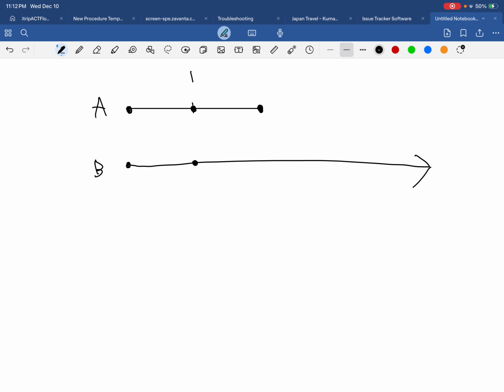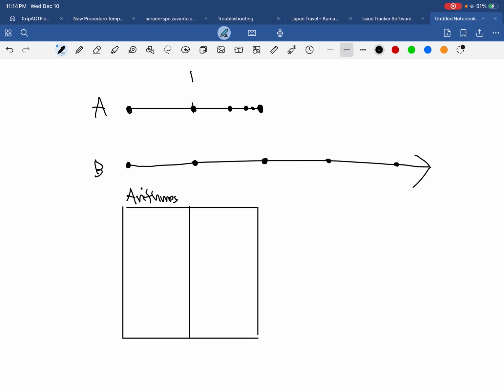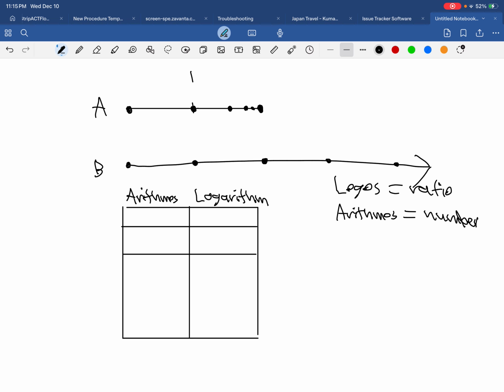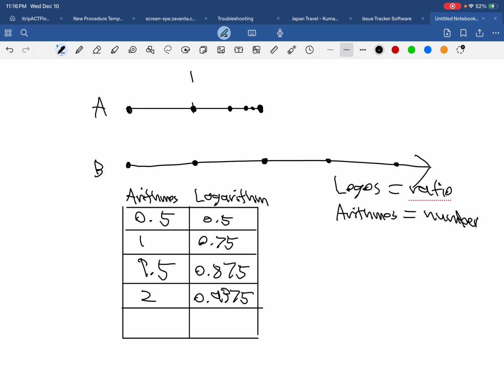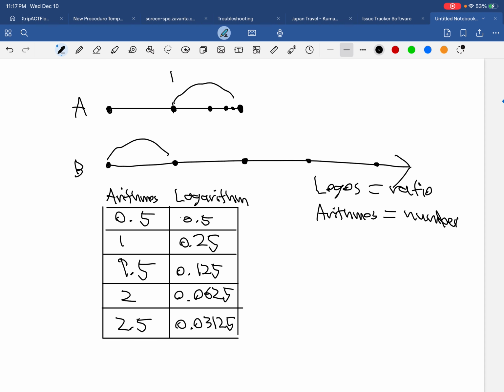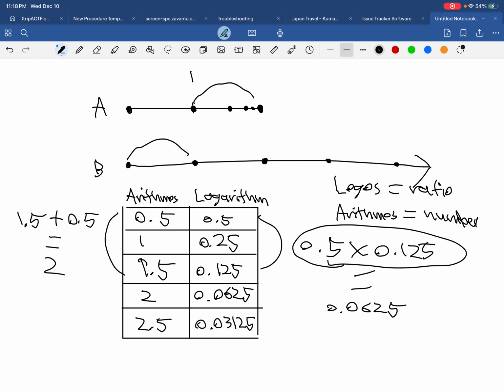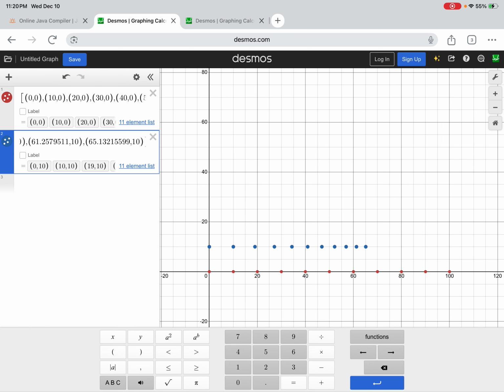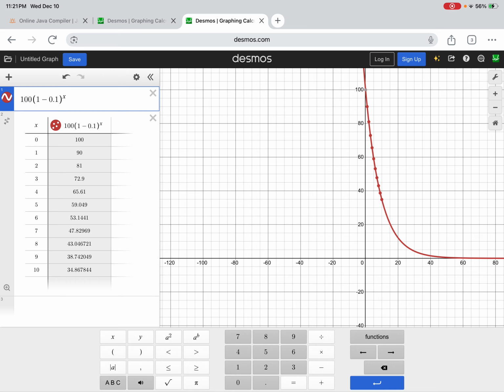December 10, 2025